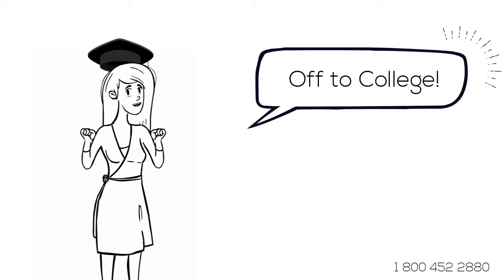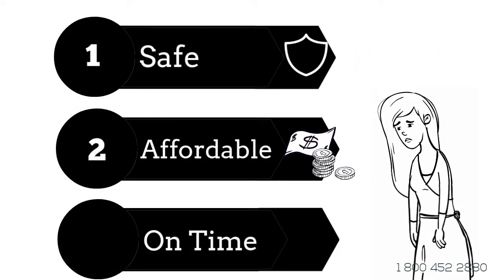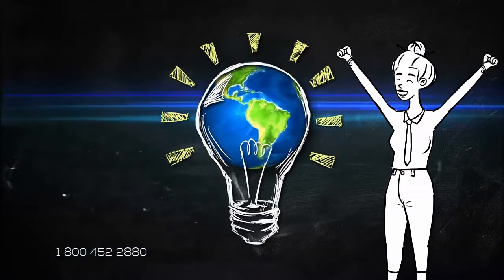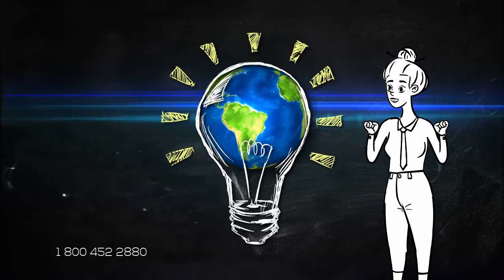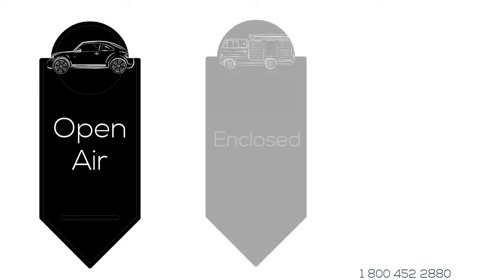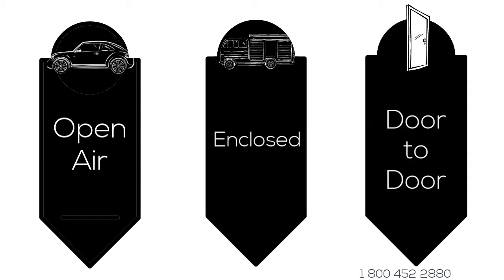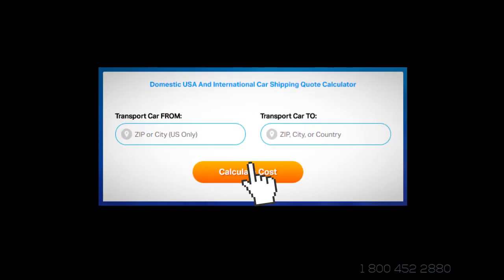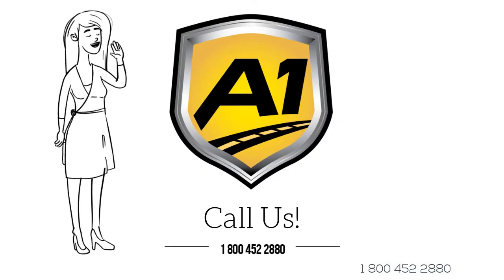Auto Transport Rates Escondido, California | Cost To Ship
A-1 Auto Transport has been shipping cars to and from Escondido, California for over 30 years. Featuring convenient door to door services, enclosed transportation and white glove service when it comes to shipping your vehicle to or from Escondido, California. Compare Escondido, CA car shipping rates & prices on our